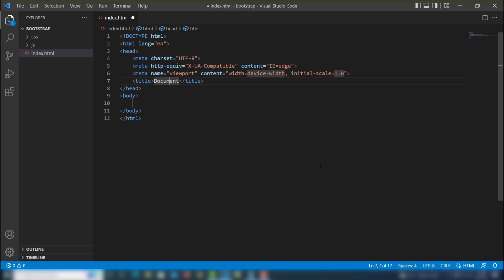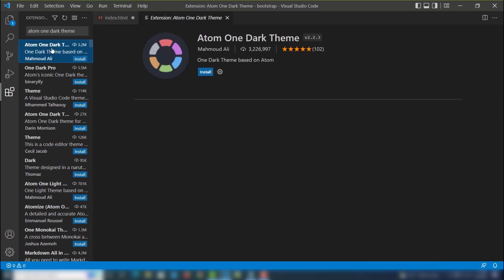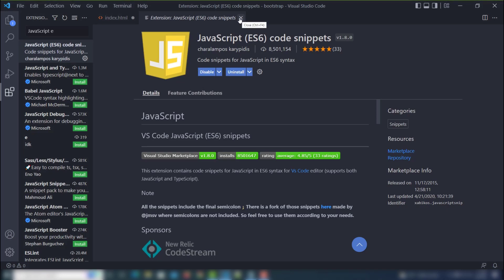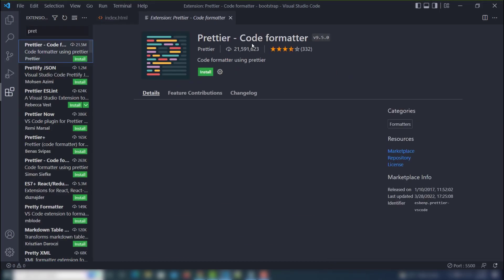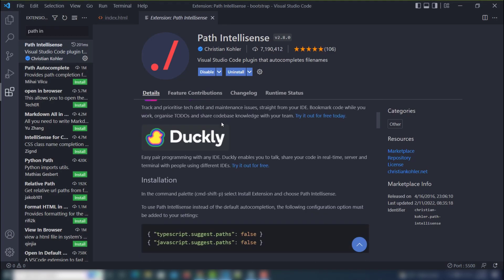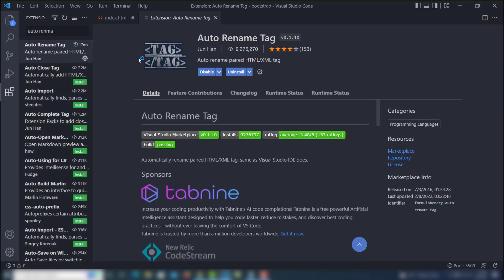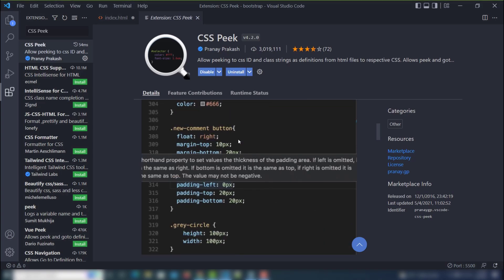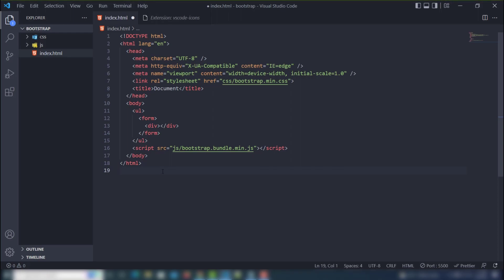Best VS Code Extensions for HTML CSS and JavaScript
In this video tutorial we are going to see Best VS Code Extensions for HTML/CSS and JavaScript. You can also say that front end developer or web designer. Those are languages are used to design the webpages.

So, I'm going to share with you the VS Code Extension that are help us to save the bunch of time in projects.

1- Atom One Dark Theme
Atom One Dark Theme which used to design the code attractive, I really like the theme, So, I've been using the Atom theme.

2-JavaScript ES6
JavaScript extension is very helpful for us to suggest the JS code with the help of Extension. I also using the extension on my VS Code Editor.

3- Live Server
If you are working client side project, then the Live Server Extension is very important to you. You can use that and display code output on the browser without refereshing a page.

4- Prettier - Code formatter
Prettier Code Formatter which used to format the code on your editor. You can easily checkout the starting and closing project codes.

5-Path Intellisense
Path Intellisense which used to suggest the path where you want to get the files on your project. you can easily find the particular path.